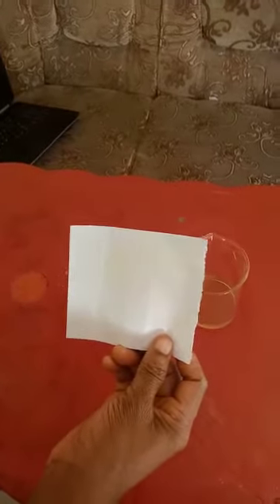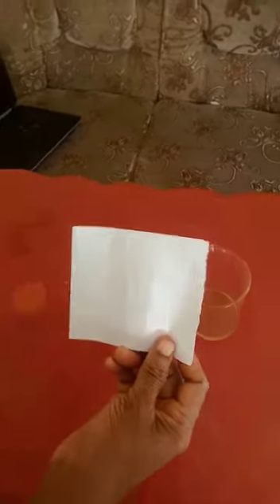Petrol quality test